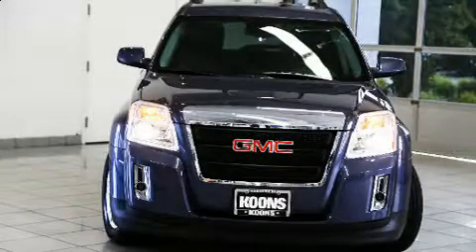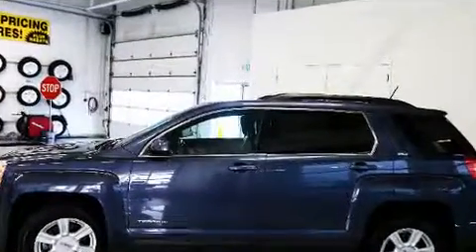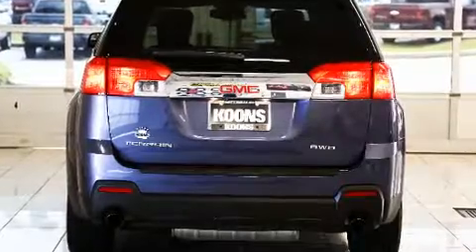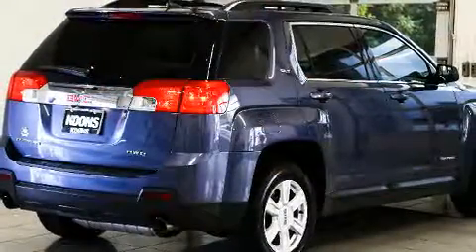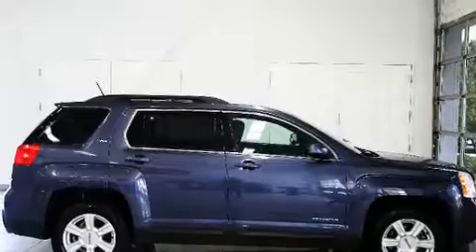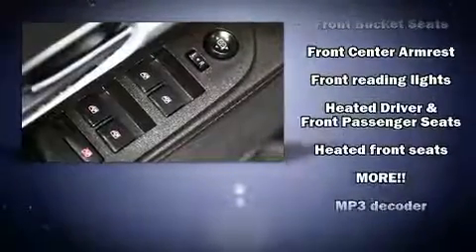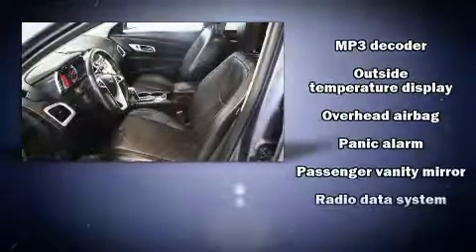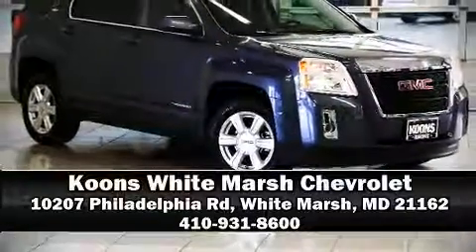2014 GMC Terrain SLT-1 in White Marsh, MD 21162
You can expect a lot from the 2014 GMC Terrain. With just over 20,000 miles on the odometer, this 4 door sport utility vehicle prioritizes comfort, safety and convenience. It's equipped with tons of terrific amenities, but it won't break your budget. Like heated seats, delay-off headlights, a tachometer, front bucket seats, air conditioning, power door mirrors and heated door mirrors, remote keyless entry, and a split folding rear seat. Passenger security is always assured thanks to various safety features, such as: dual front impact airbags, front side impact airbags, traction control, brake assist, ignition disabling, onStar, and 4 wheel disc brakes with ABS. For added security, dynamic Stability Control supplements the drivetrain. Our sales reps are knowledgeable and professional. We'd be happy to answer any questions that you may have.